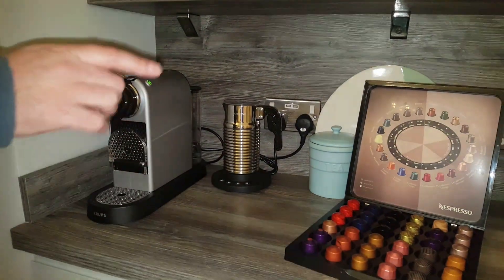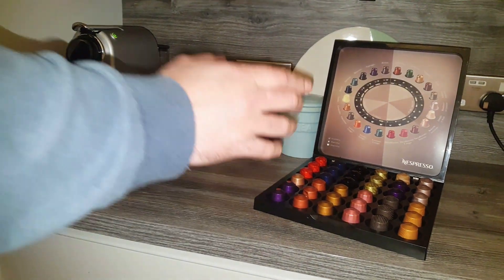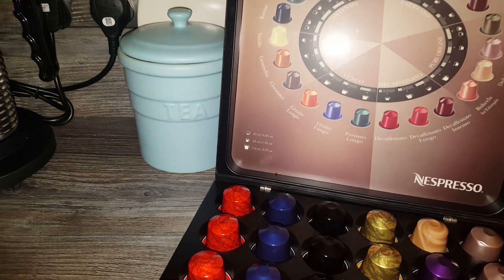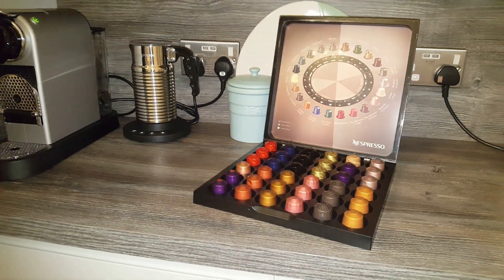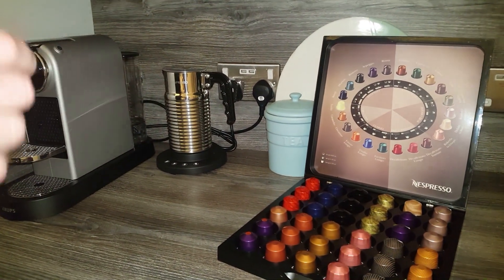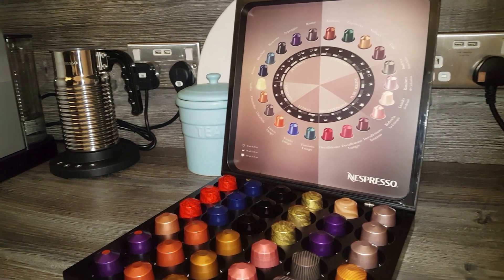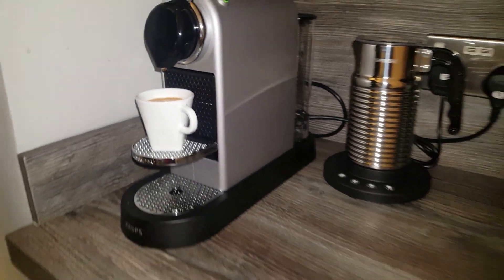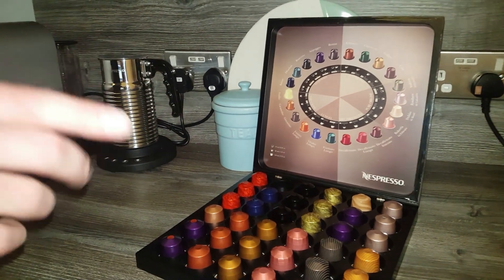How Much Coffee Is In Nespresso Pods? | Original and Vertuoline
We take a look at how many shots of coffee you get in a single Nespresso pod or capsule.

Is it just one shot per capsule or can you make more?
Can you use a Nespresso pod twice?
How many grams of coffee are in each pod?
Finally, what is the caffeine content of Nespresso pods?

Find answers to all these questions and more in this quick and simple video!